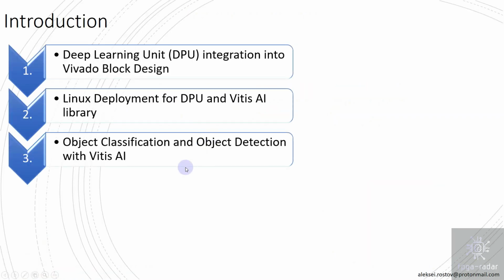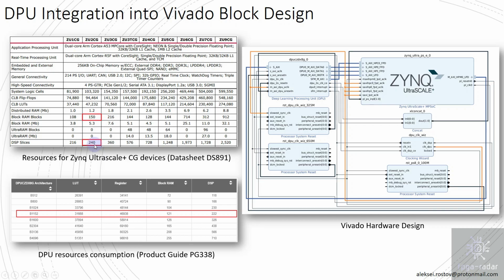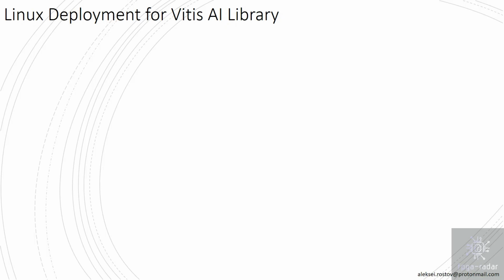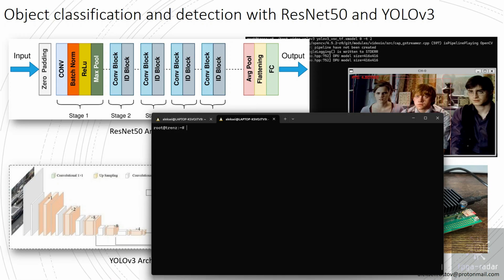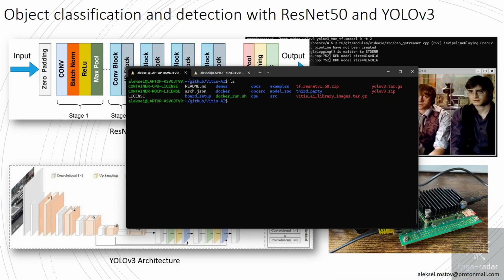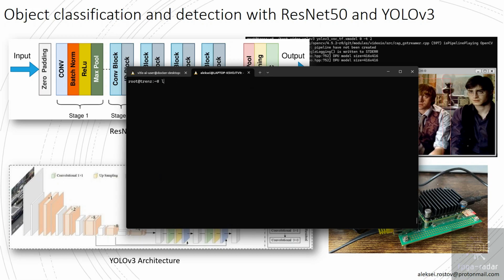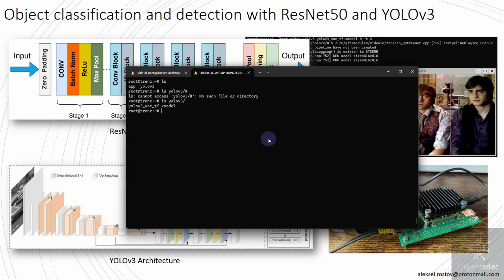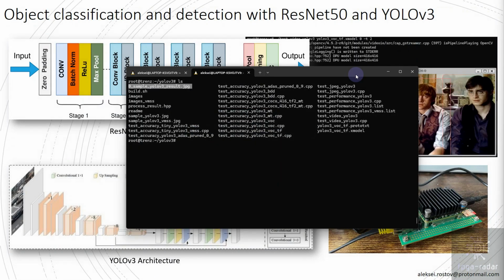Deep Learning with Zynq Ultrascale+ MPSoCs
Description of Vivado Flow for Vitis AI on Zynq Ultrascale+ devices

0:00   - Introduction
4:55   - Deep Learning Unit integration in Vivado Block Design
12:25 - Linux Deployment for Vitis AI library
16:40 - Vitis AI examples on Zynq Ultrascale+ 2CG device
20:12 - Application for object classification with ResNet50
32:57 - Application for object detection with YOLOv3
42:55 - Application for object detection with YOLOv3 and USB camera